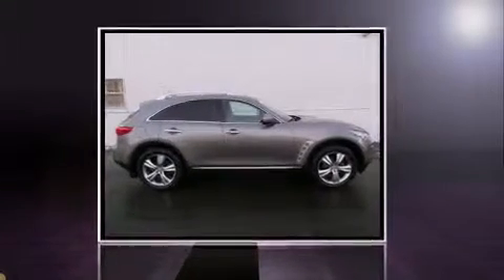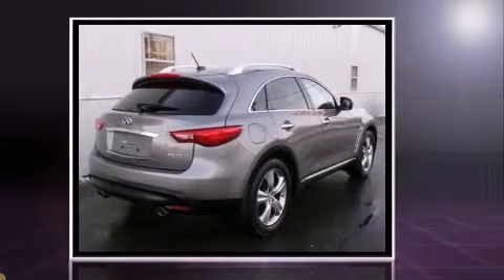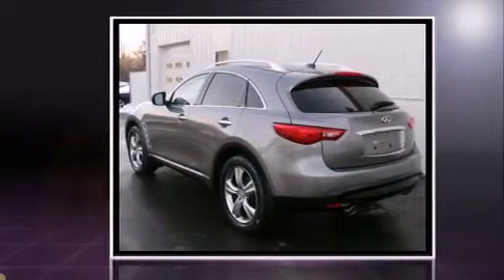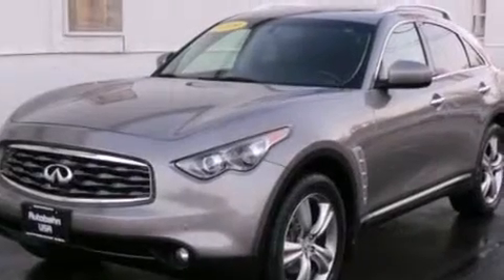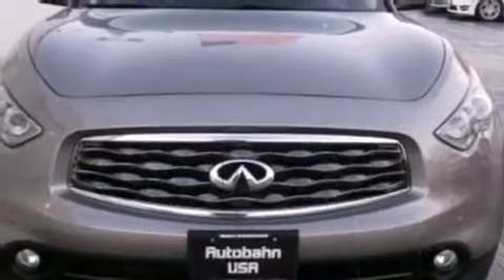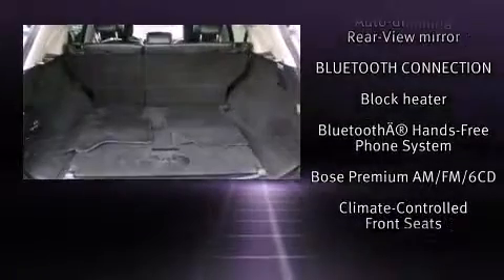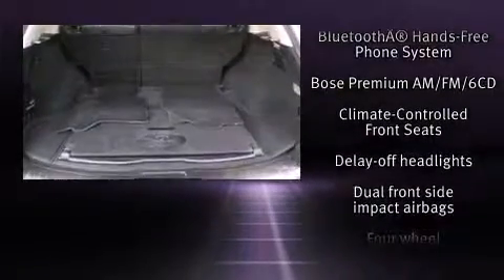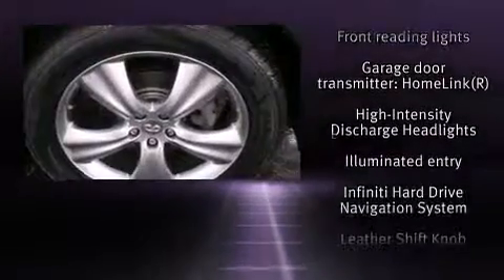2009 Infiniti FX35 Base in Westborough, MA 01581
Autobahn USA
88 Turnpike Rd

Take command of the road in the 2009 Infiniti FX35. Under the hood you'll find a 6 cylinder engine with more than 300 horsepower, and for added security, dynamic Stability Control supplements the drivetrain. All wheel drive provides for safe passage, regardless of road or weather conditions. Infiniti infused the interior with top shelf amenities, such as: leather upholstery, power trunk closing assist, a built-in garage door transmitter, a trip computer, power moon roof, cruise control, and more. With high intensity discharge headlights illuminating your path, you'll always appreciate maximum visibility. Side curtain airbags deploy in extreme circumstances, shielding you and your passengers from collision forces. Our knowledgeable sales staff is available to answer any questions that you might have. They'll work with you to find the right vehicle at a price you can afford. Come on in and take a test drive!